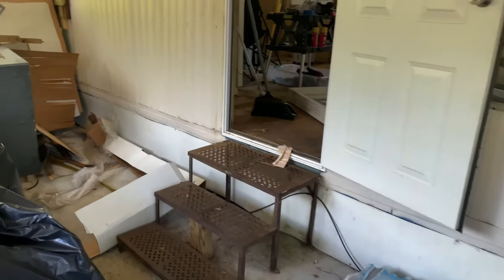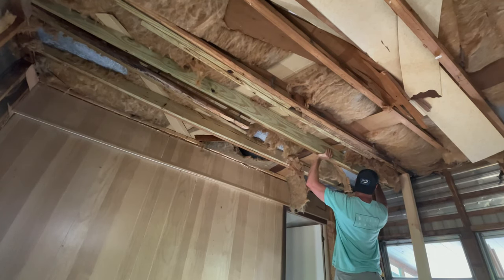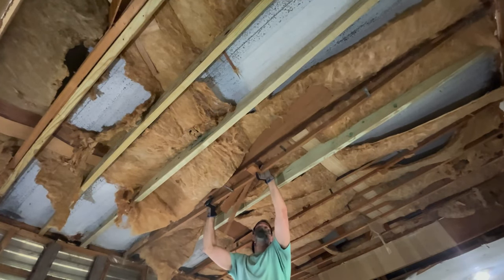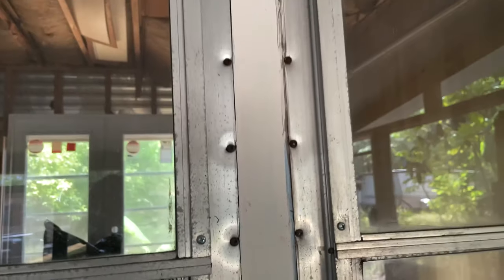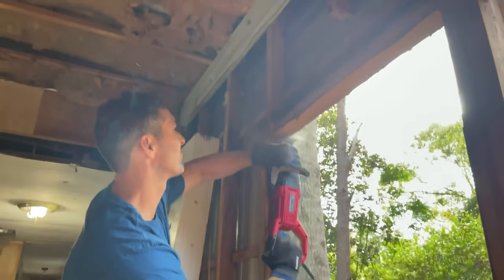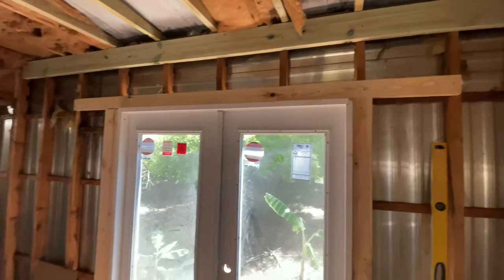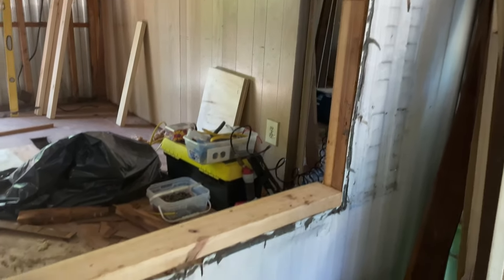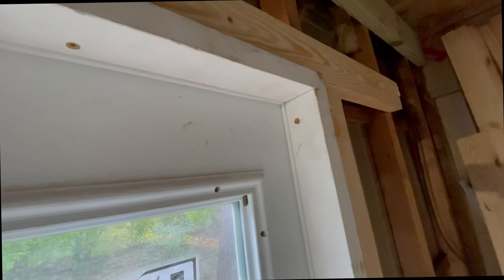Mobile home renovation - Windows, Doors, Roof (episode 2)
Follow along as I struggle to install a window and french doors in our single wide moble home.